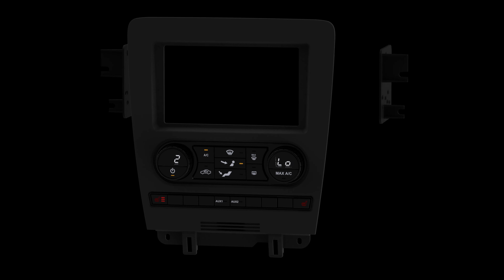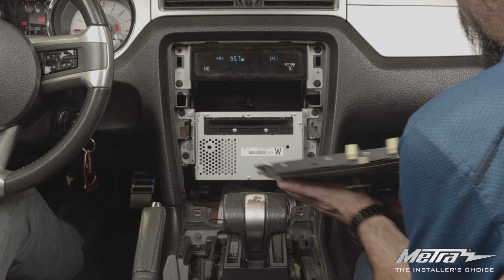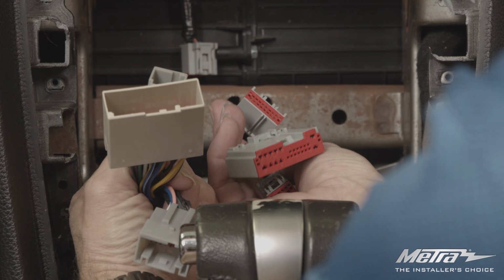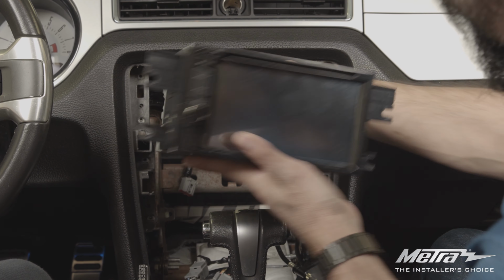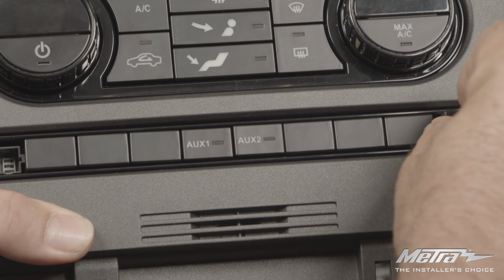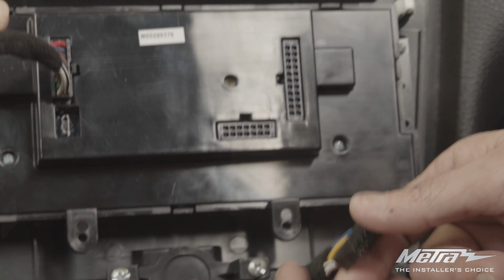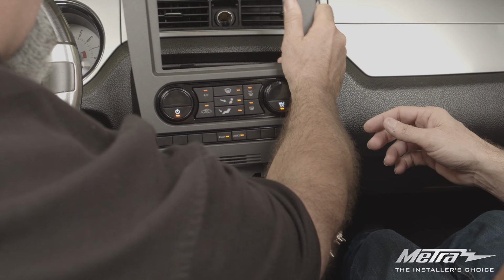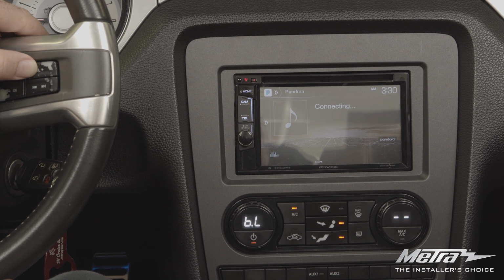Dash Kit Installation - Fits Ford Mustang 2010-2014 (99-5853CH)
Watch how to install the 99-5853CH TurboTactile dash kit designed for Ford Mustang 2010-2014 models. This dash kit includes single-zone climate controls and factory style hard buttons with laser etched graphics to retain and control most climate functions normally lost when removing factory radio. The 99-5853CH by Metra Electronics has easy to use rotary knobs with LCD status display for temperature and fan speed. Parts are included for installation of Single-DIN and Double-DIN radios. This kit also retains steering wheel functionality with no need to purchase and install a separate steering wheel control interface. It is painted to match the factory finish. Made in the USA by Metra Electronics, The Installer’s Choice. Visit MetraOnline.com to learn more.

-DESIGNED FOR MODELS WITH SINGLE-ZONE MANUAL CLIMATE CONTROLS
-ISO DIN radio provision with pocket
-ISO DDIN radio provision
-Included interface for climate and steering wheel functions
-Painted charcoal with a matte black center

Wiring and Antenna Connections

Wiring Harness
Axxess interface built into kit

Antenna Adapter
Included with kit

Steering Wheel Control Interface
Included with kit

Visit our Vehicle Fit Guide for up-to-date vehicle-specific applications.

Visit MetraOnline.com for more information.
Facebook.com/MetraElectronics
Instagram.com/MetraElectronics
Linkedin.com/company/metra-electronics